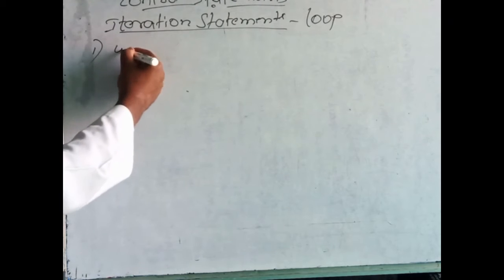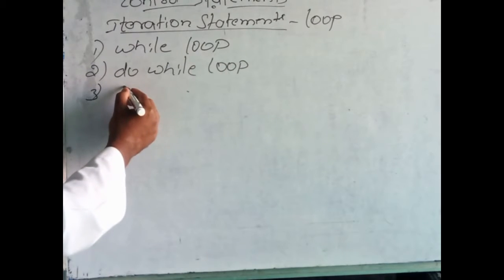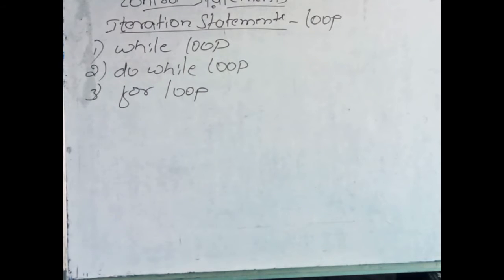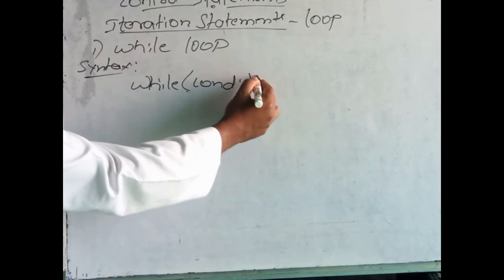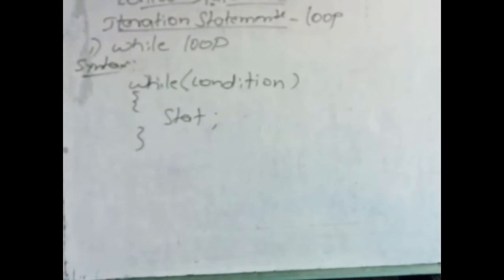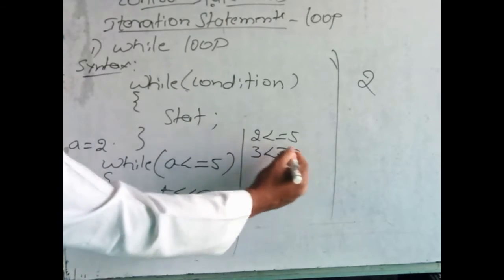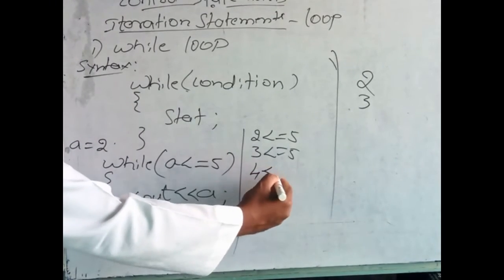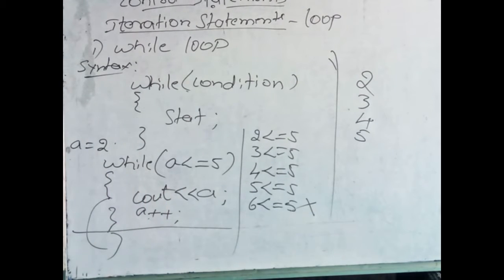Computer Science Class 4 | Chapter 5 | Loop Statements | Review of C++ | Part 4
This video about Loop Statements in C++.
while loop
do-while loop
for loop